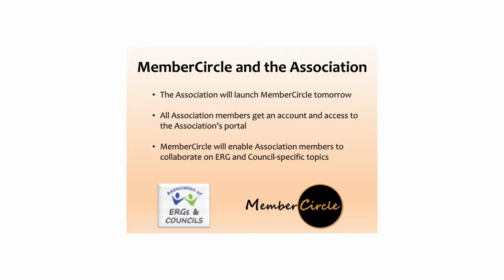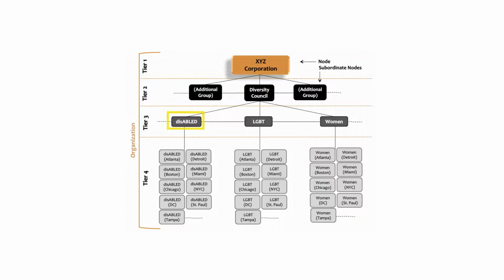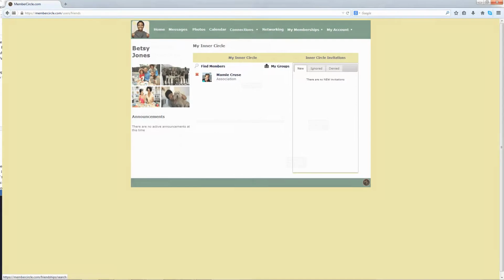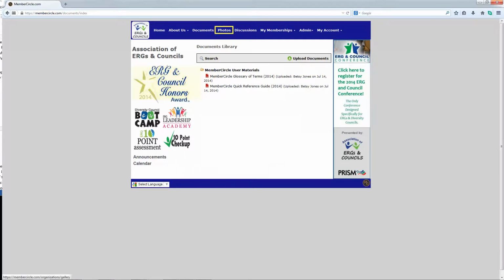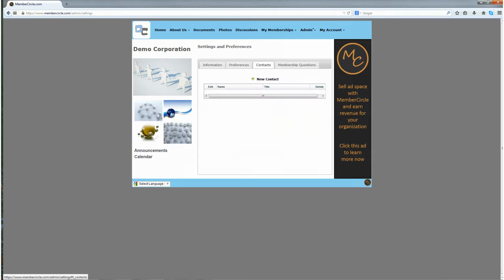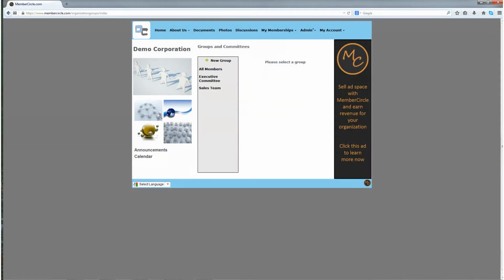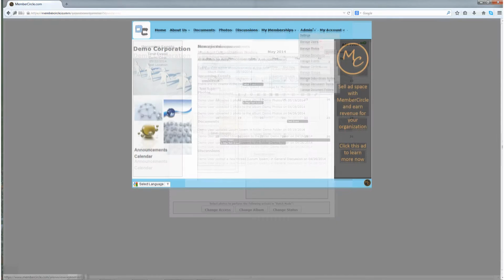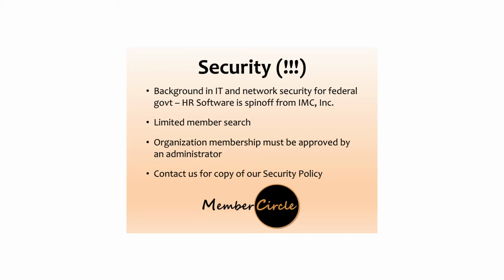MemberCircle Demonstration Association of ERGs & Councils